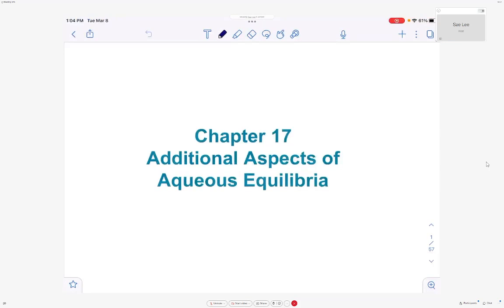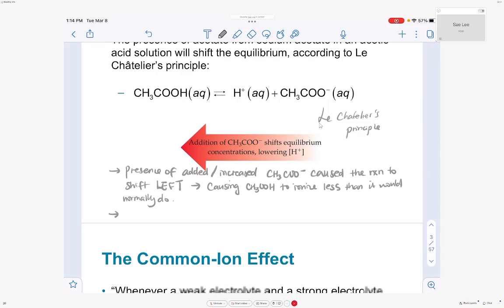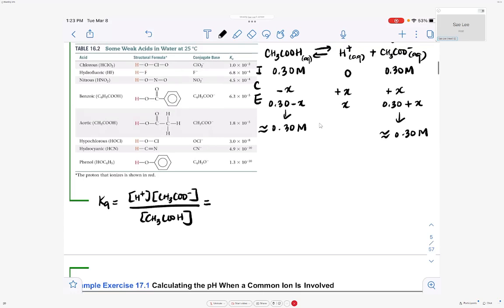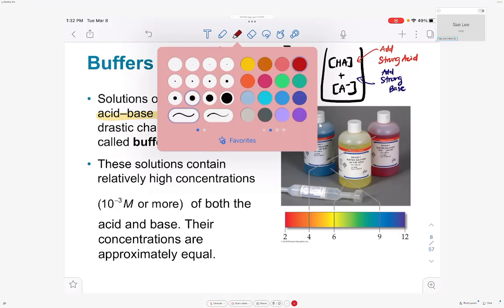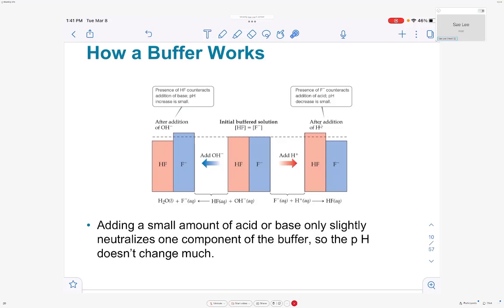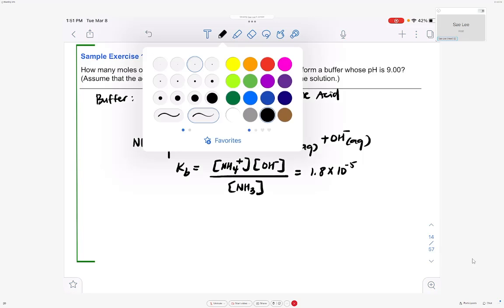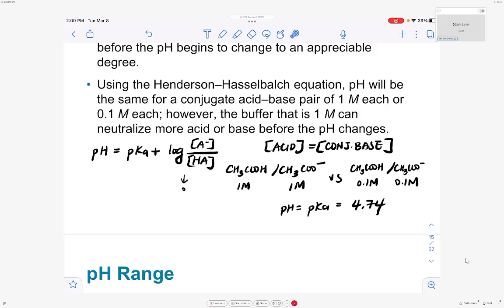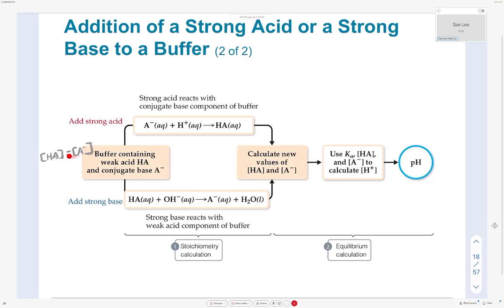week 8 day 1 chapter 17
chem 122
the common-ion effect
weak bases work the same way
buffers
ways to make a buffer
calculating ph of a buffer
henderson- hasselbalch equation
buffer capacity
addition of a strong acid or a strong base to a buffer